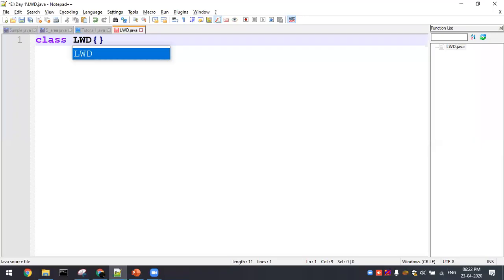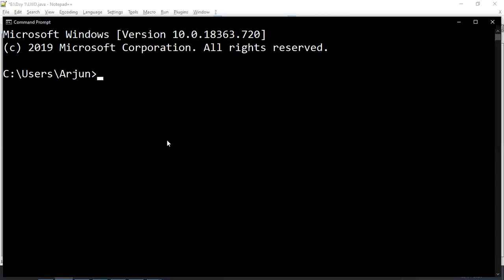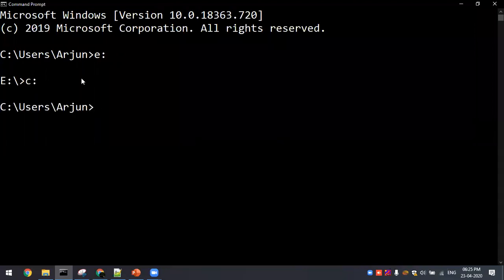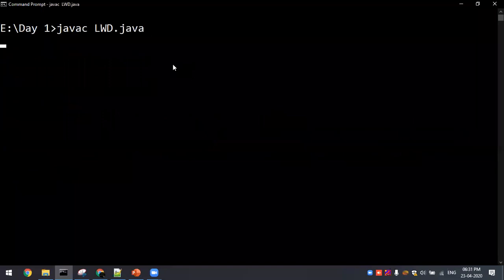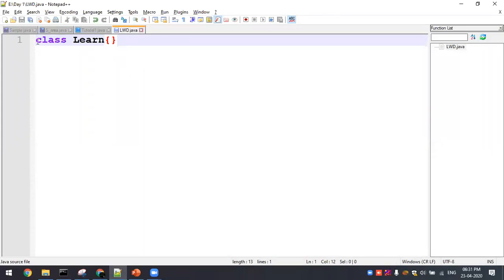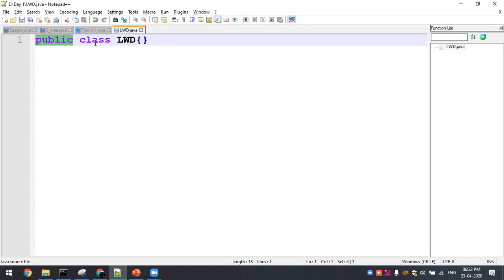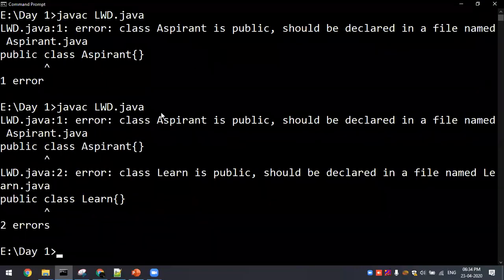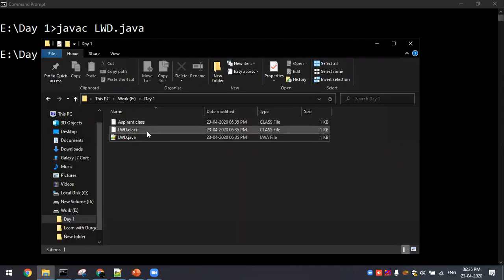1.2 JAVA basic - Simple java code